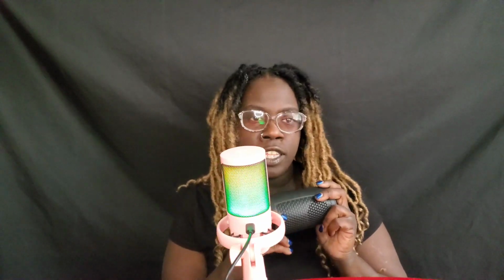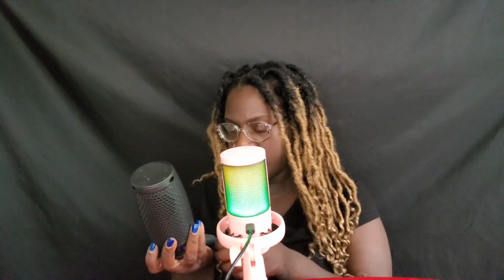ASMR | TEMU BLUETOOTH BOSS SPEAKER REVIEW + WHISPERING + TAPPING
WHAT'S UP ROYAL FAMILY WELCOME OR WELCOME BACK TO ANOTHER VIDEO!! TODAY'S VIEO I AM DOING ANOTHER ASMR | TEMU BLUETOOTH BOSS SPEAKER REVIEW + WHISPERING + TAPPING